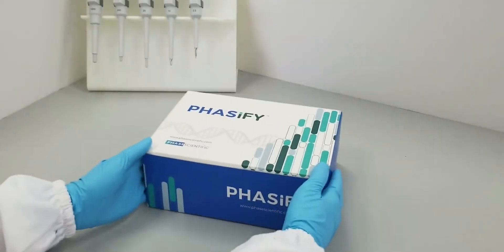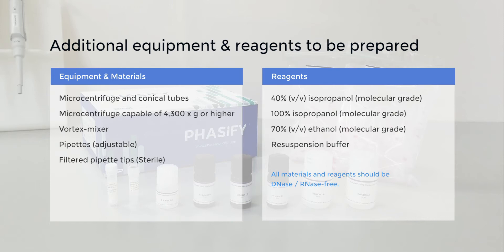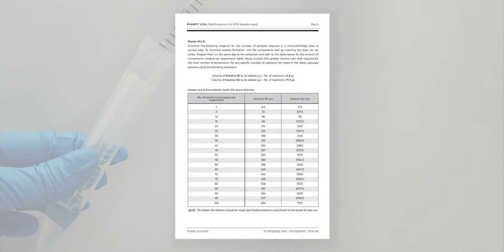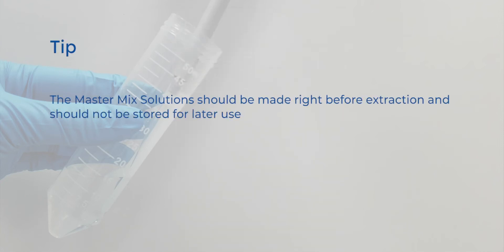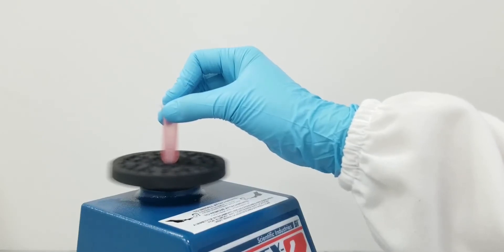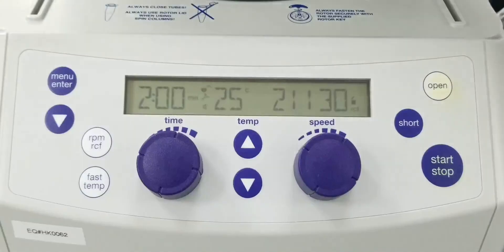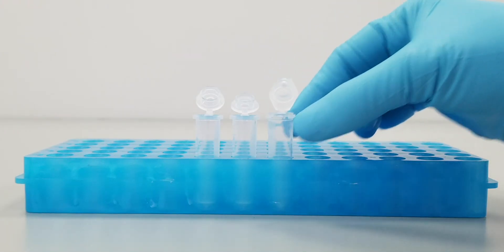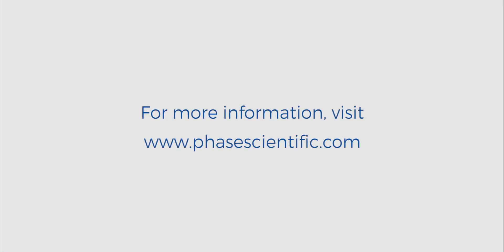PHASIFY VIRAL RNA Extraction Kit Visual Protocol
This tutorial will show you step-by-step instructions on how to extract viral RNA using the PHASIFY™ VIRAL RNA Extraction Kit provided by PHASE Scientific.

The PHASIFY™ VIRAL RNA Extraction Kit is designed for maximum yield of viral RNA from viral transport media samples (including PBS and saline) and has demonstrated superior recovery against solid phase extraction methods.